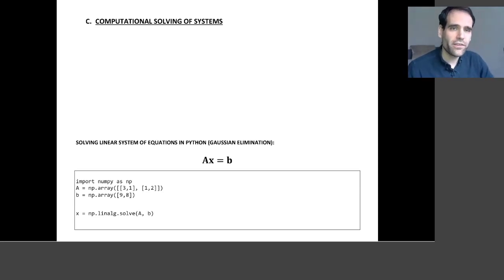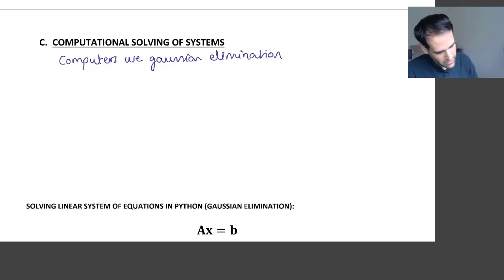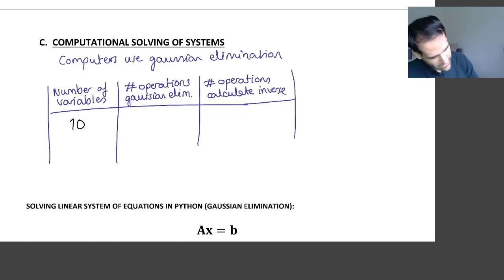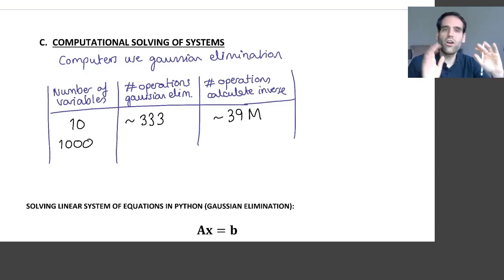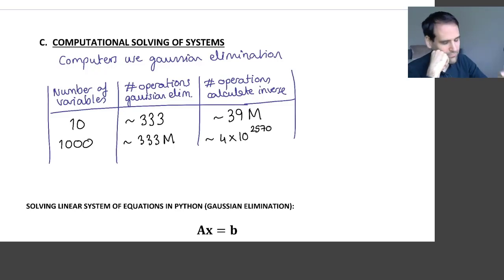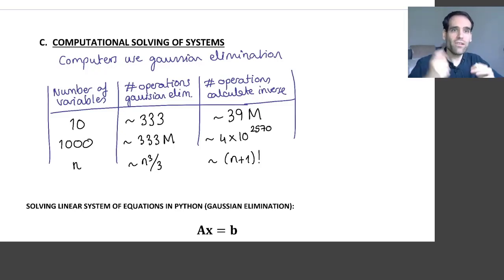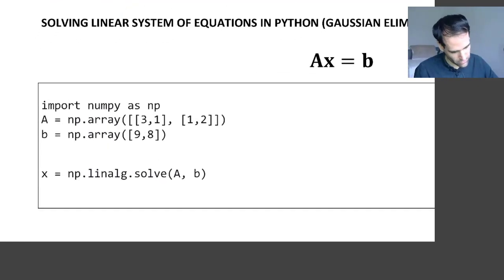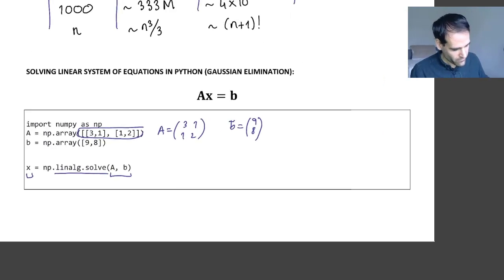2.3 Linear Systems of Eqs - #13 Computational Solving